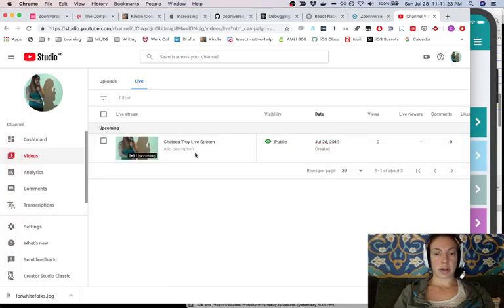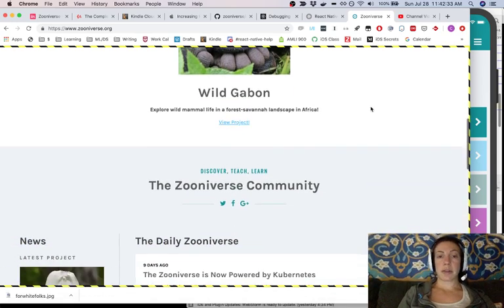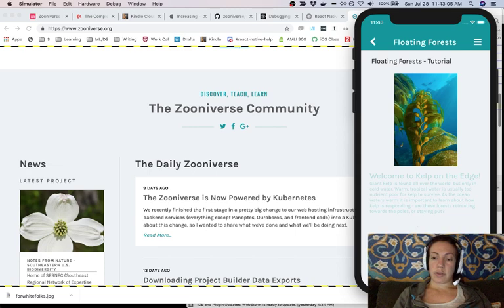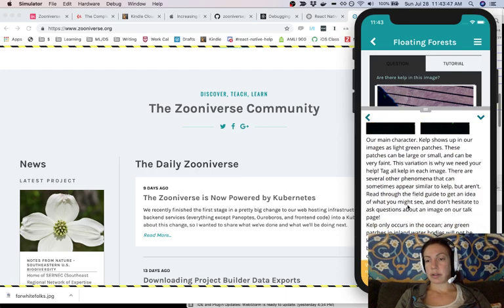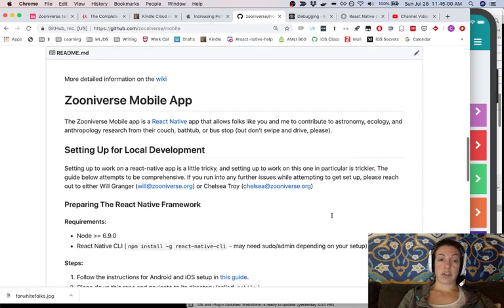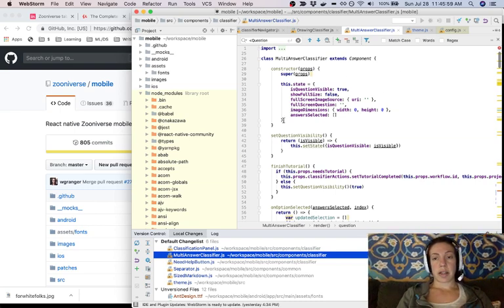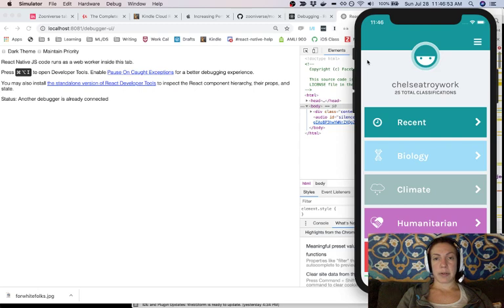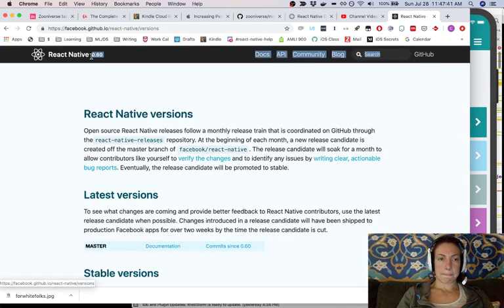Introduction to The Zooniverse Mobile App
Hi! My name is Chelsea Troy, and in the coming weeks I'll start live streaming some of my development work on the dual platform mobile app for The Zooniverse.

This video introduces you to what The Zooniverse is and why people use it. I also show you the repo for the mobile app, the code in my IDE,  a simulator where I run the app, and some of the debugging tools that I use.

OK, an update, because I know this looks weird: The download "forwhitefolks.jpg" that you see at the bottom of my Chrome browser is an image of the cover of "For White Folks Who Teach in the Hood (and the rest of y'all, too)" by Dr. Chris Emdin. I downloaded the image to include it in a blog post where I recommended the book to teachers—even ones who aren't teaching "in the hood." If you're interested, that blog post is here:

In the next video, we'll jump straight into live coding.